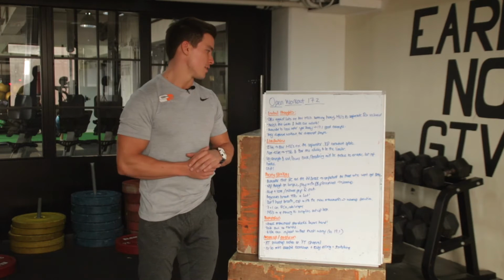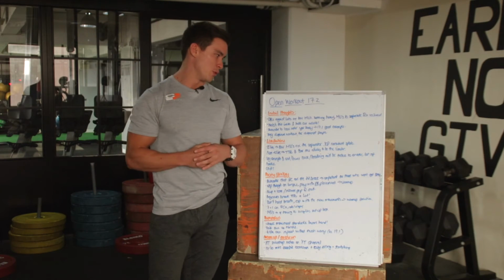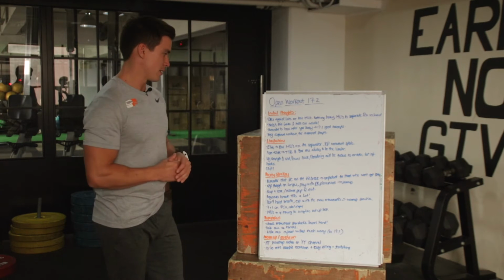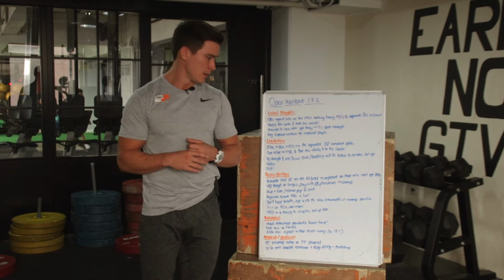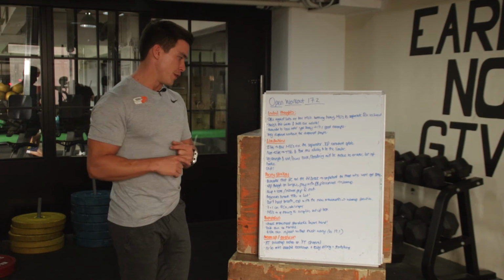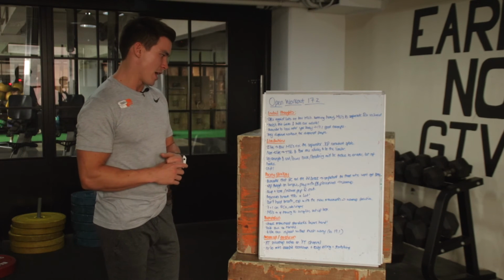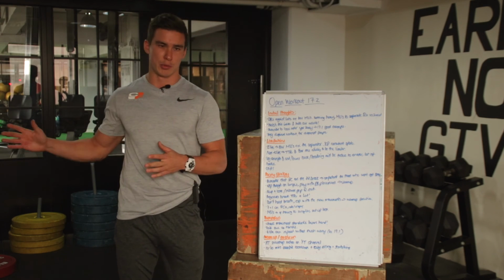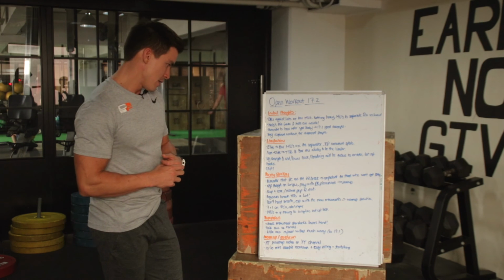Coastal Fitness 17.2 Strategy Tips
Please excuse the sound. We had technical difficulties with the microphone!